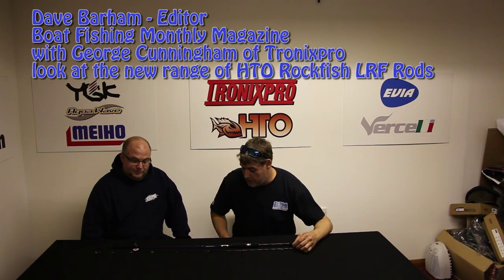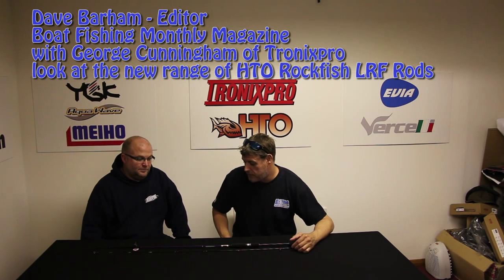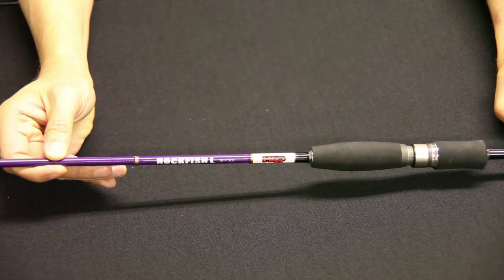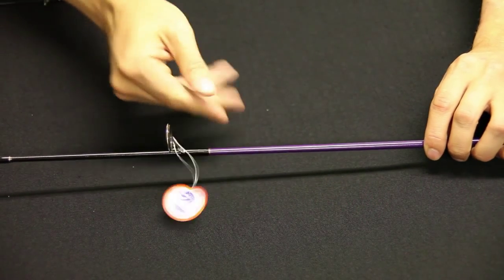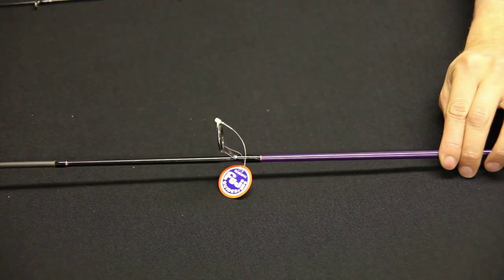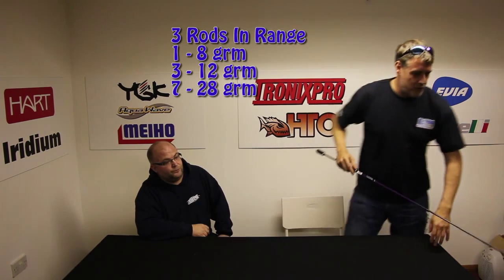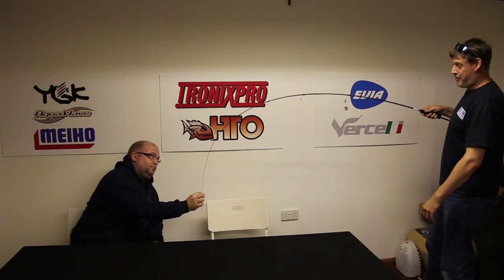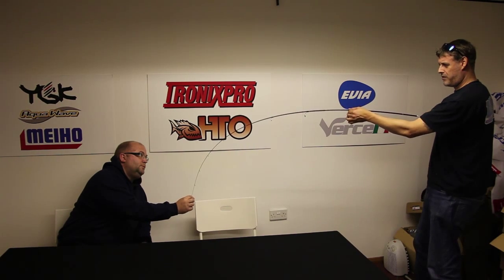HTO Rockfish Revolution LRF Rods - Video Review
Dave Barham the Editor and George Cunningham of Tronixpro have a look at the HTO Rockfish Revolution LRF Rods